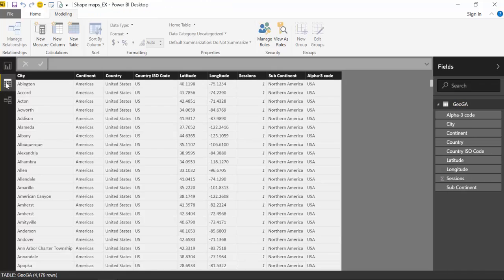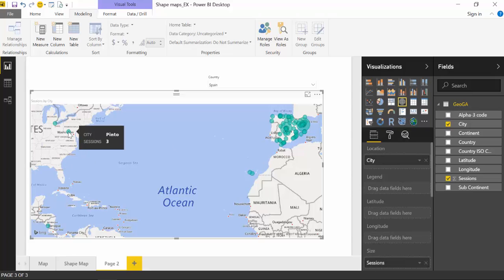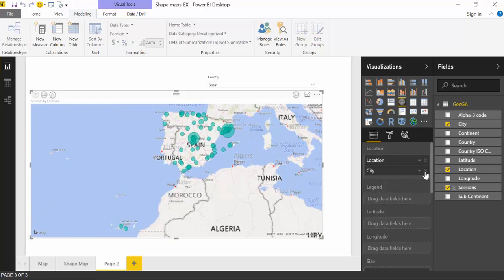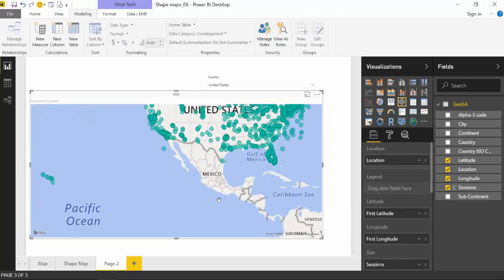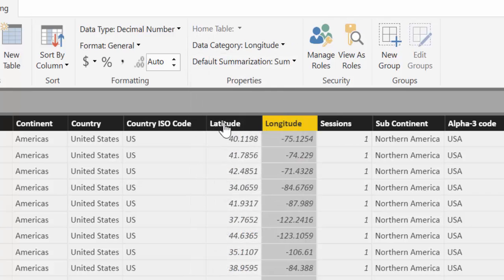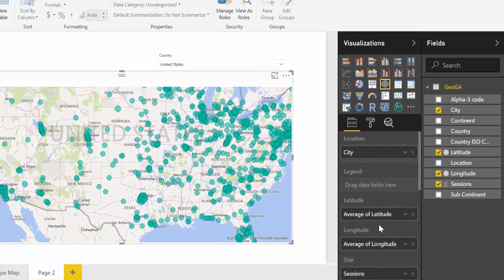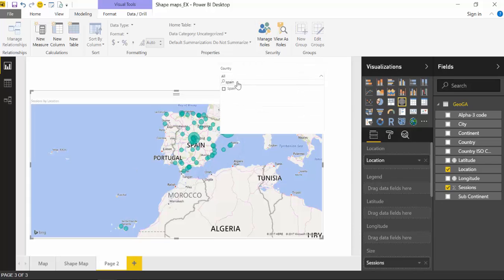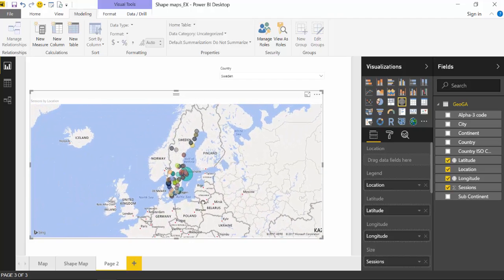Incorrect map locations in Power BI and how to solve it (Part 2)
Have you tried to map geographical locations in Power BI and you find that Bing places the locations on the wrong countries?
In this video I will show you some tricks to map locations in the correct places.